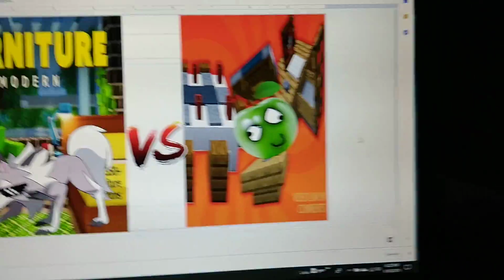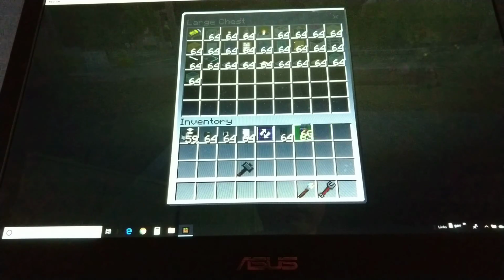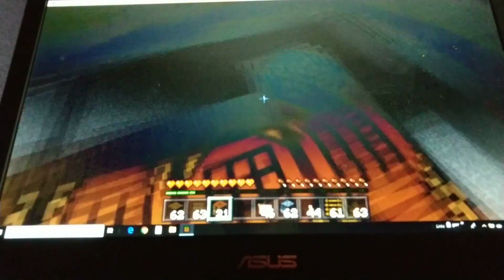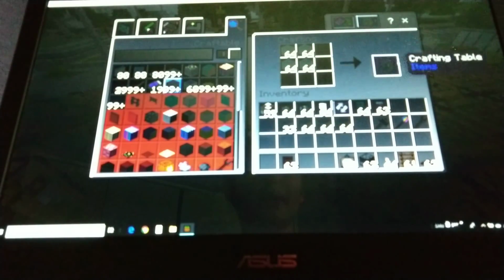Noob Vs pro house pt. 1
The first noob Vs pro video